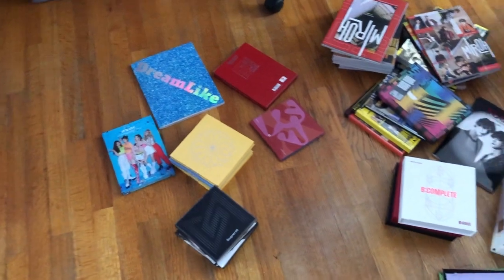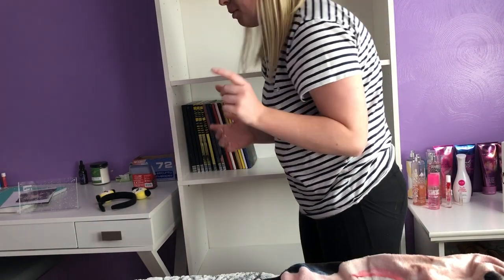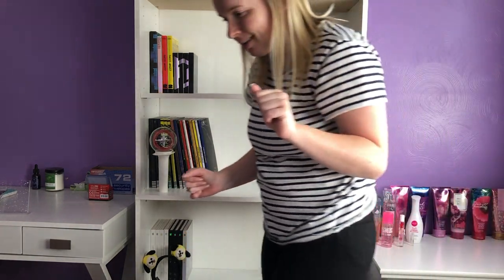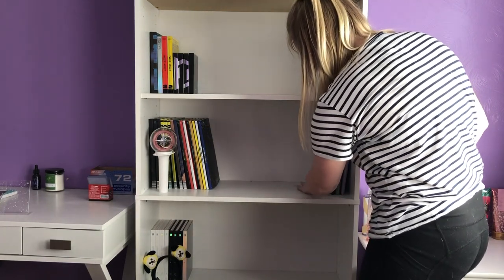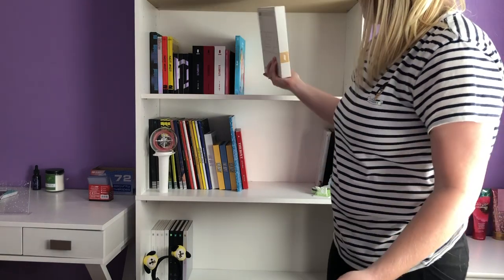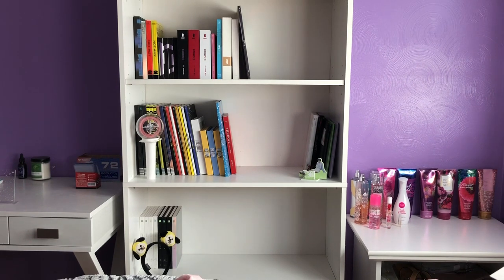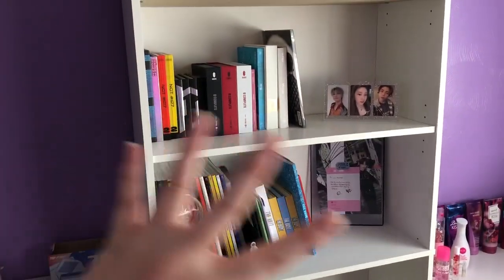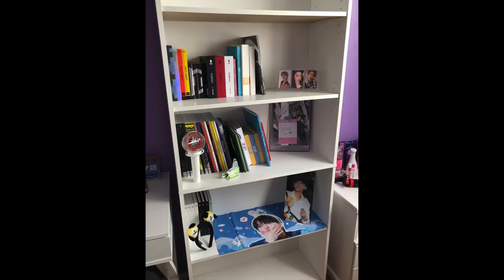organize my kpop shelf with me (for the first time) ☆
please help in any way that you can. a petition takes seconds to sign if you cannot donate. don't be afraid to do further research to find out how you can help those affected in your community.

hope you liked watching me figure this out for the first time! there is definitely going to be a lot of changes soon so let me know if you want to see any more videos like this!

𝘱𝘢𝘪𝘨𝘦 : @strayseouls
𝘫𝘢𝘴𝘮𝘪𝘯𝘦 : @lullabyohan